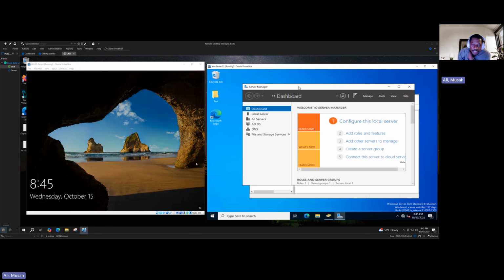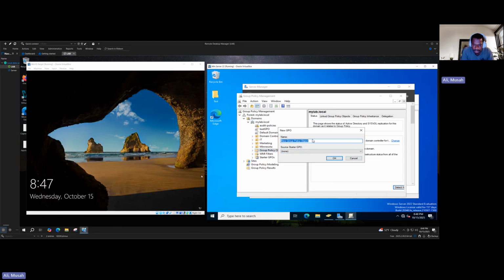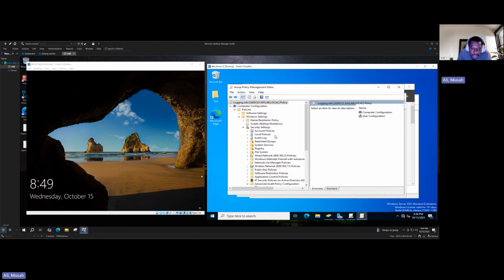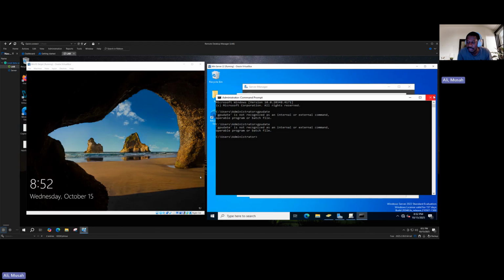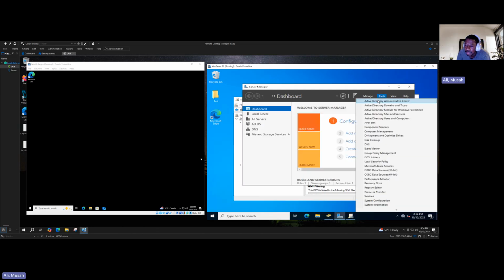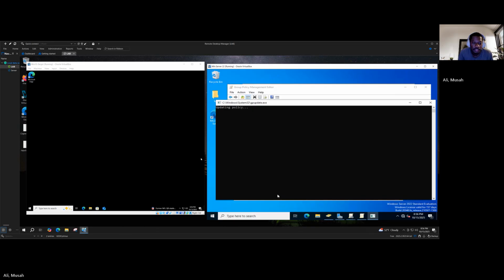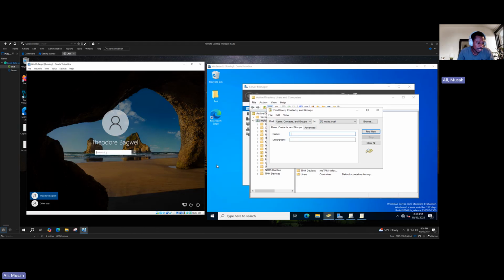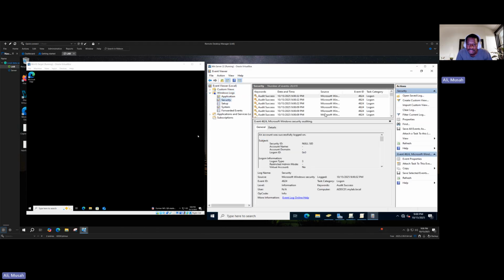Active Directory Lab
In the hands-on video, I will work to detect logging, Group Policy, and least privilege principles to demonstrate Windows security, and hardening of AD.